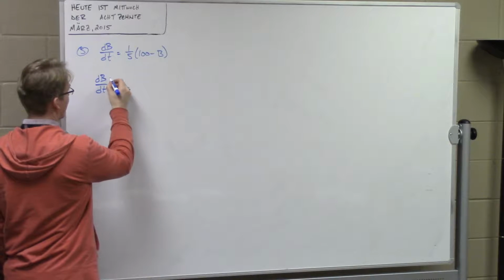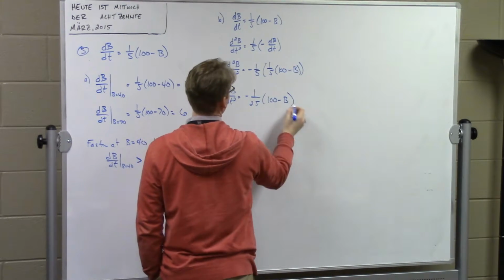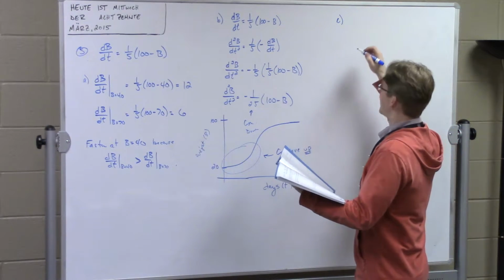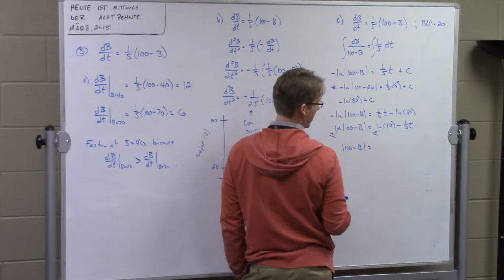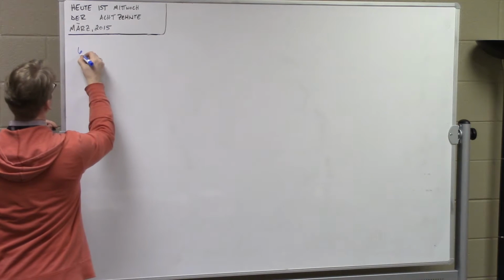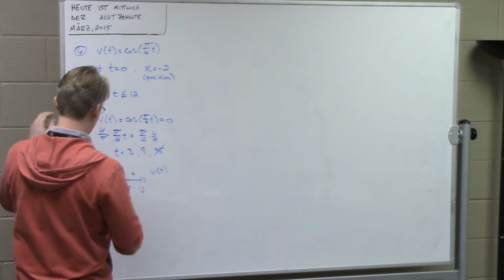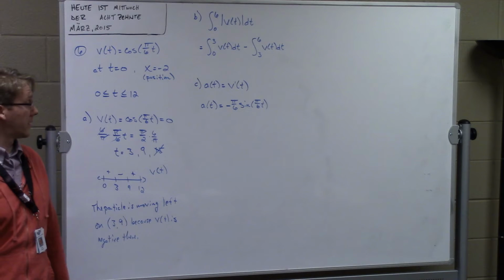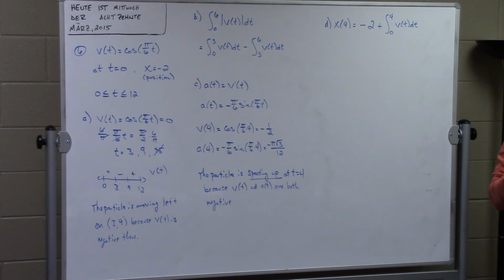Mar 18 Clip 2